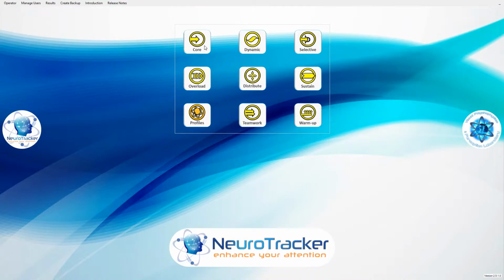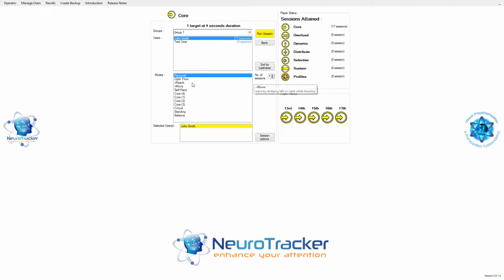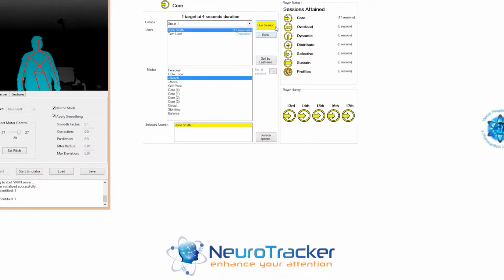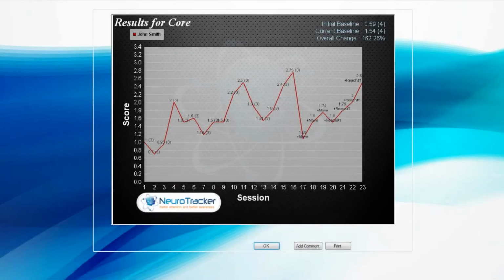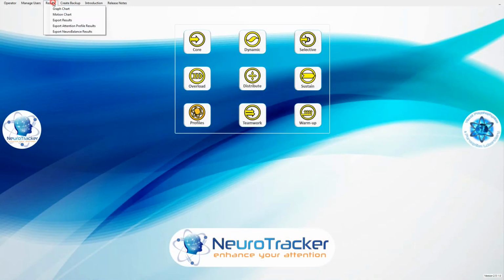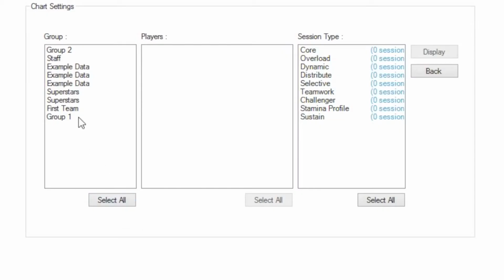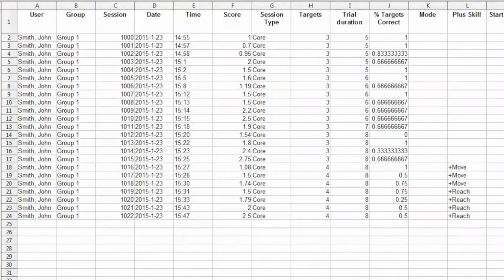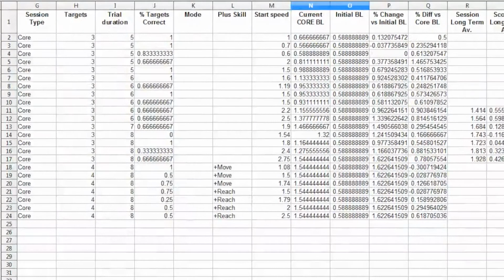Interactive Sessions with the Microsoft Kinect for Windows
NeuroTracker Tutorial - How to start a NeuroTracker interactive session with Microsoft Kinect for Windows.